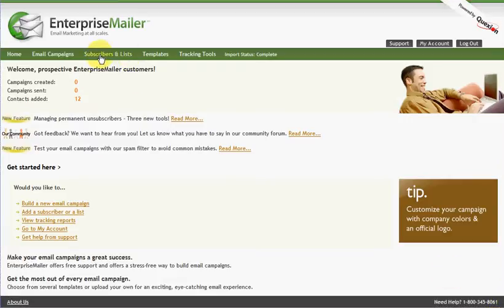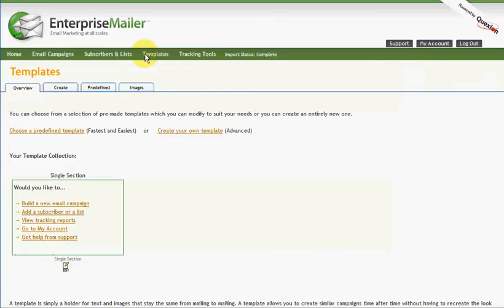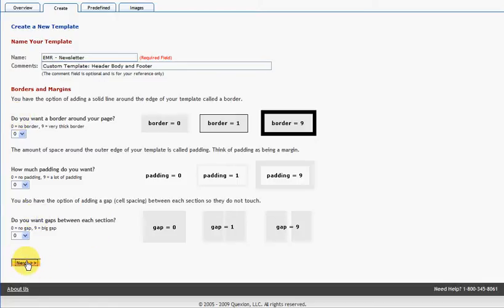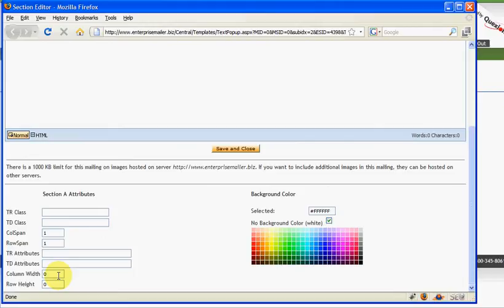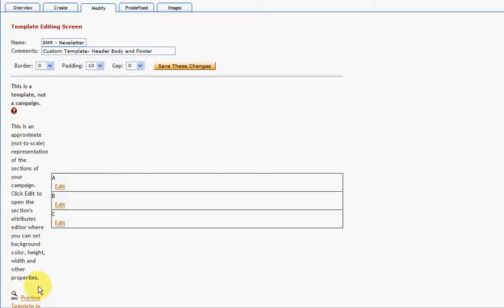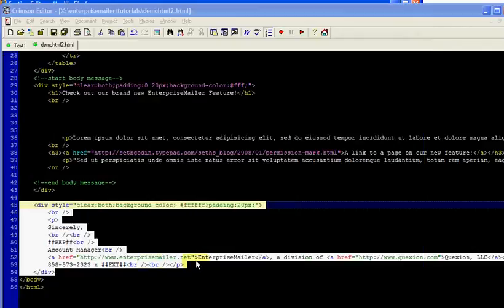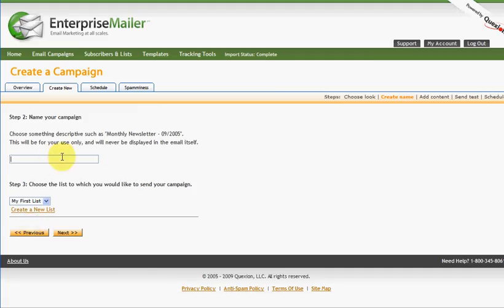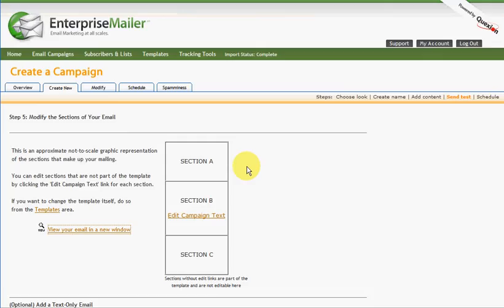Using custom HTML templates in EnterpriseMailer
Learn how to create your own custom email template in EnterpriseMailer using your own HTML.